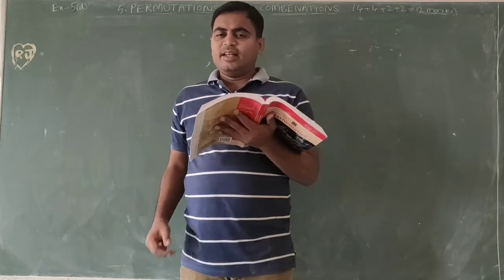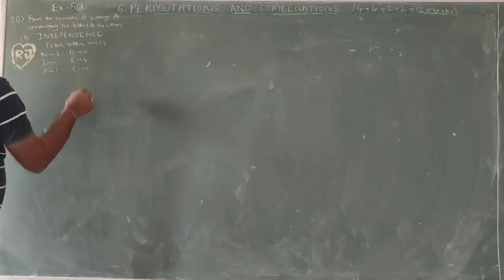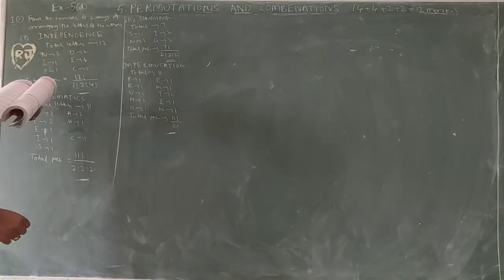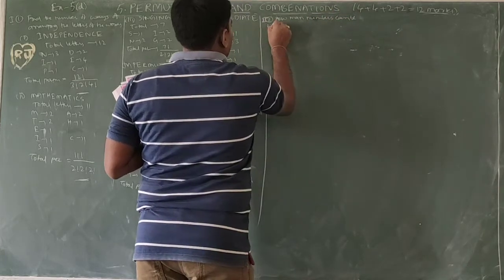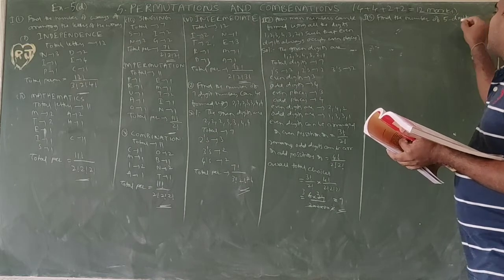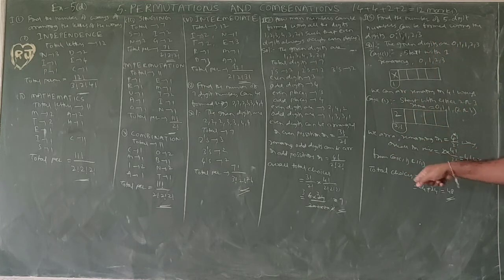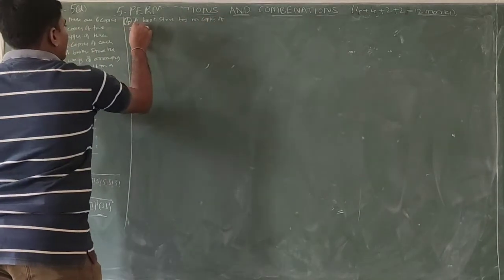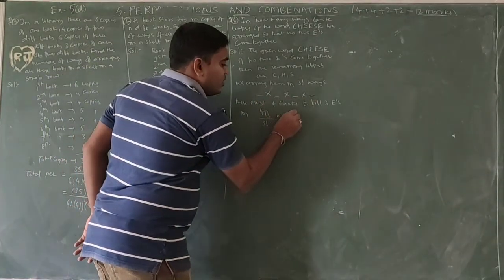PERMUTATIONS AND COMBENATIONS/PART-10/INTER MATHS 2-A